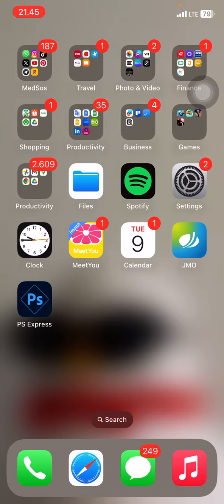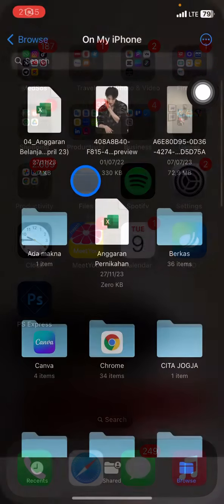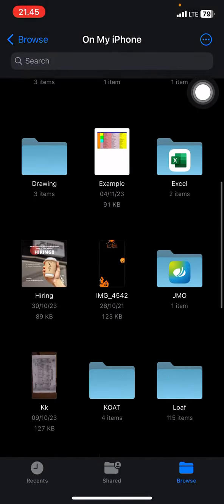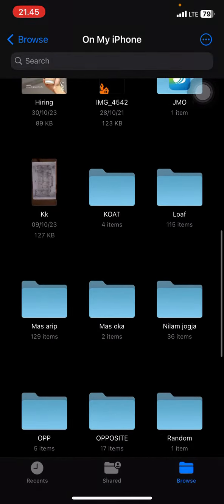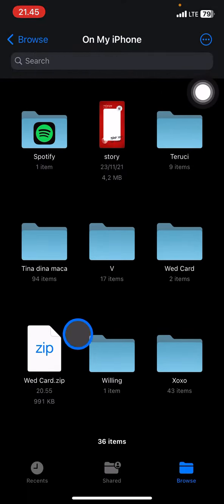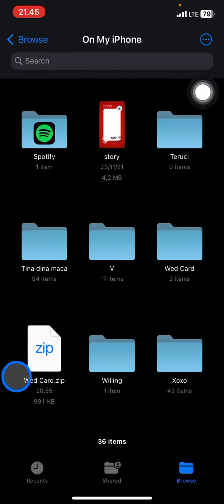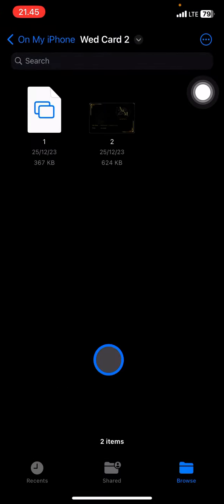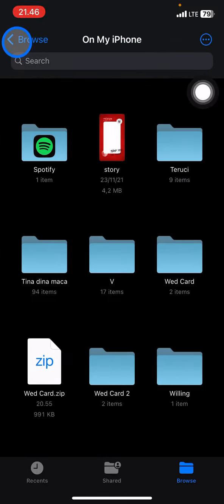~ Need to Open RAR Files on iPhone? Follow These Simple Steps!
**Video Description:**

Opening RAR files on your iPhone doesn’t have to be complicated! In this video, you’ll learn how to quickly and easily open RAR files on iPhone using a few simple steps. Whether you’re dealing with compressed files for work, school, or personal use, this tutorial has got you covered.

RAR files are a popular way to compress and store large amounts of data, but many iPhone users aren’t sure how to extract these files directly on their device. In this guide, I’ll show you exactly how to access RAR files on your iPhone without any hassle. You’ll learn how to navigate the Files app, find the RAR file you want to open, and extract the contents in just a few taps.

The best part? You don’t need any complicated third-party apps! We’ll go over how to manage your extracted files, so you can easily access documents, images, or other media right from your iPhone. Say goodbye to the frustration of dealing with RAR files and say hello to quick and seamless extraction.

Have any questions or suggestions? Feel free to **leave a comment** below—I’d love to hear from you!

By the end of this video, you’ll know how to handle RAR files with confidence. So, if you’ve been searching for an easy solution to extract RAR files on iPhone, this is the tutorial you need. Let’s get started!

**Target Keyword:** open RAR files on iPhone
**Secondary Keywords:** extract RAR files on iPhone, manage compressed files on iPhone, iPhone file extraction, decompress files on iPhone